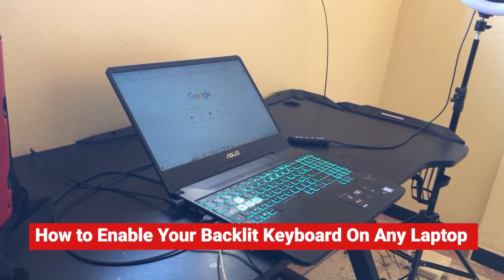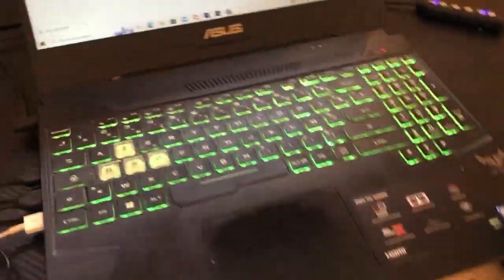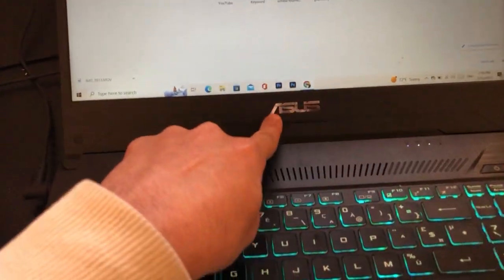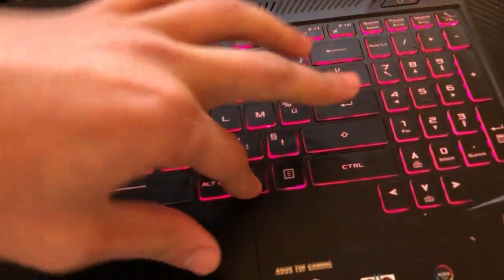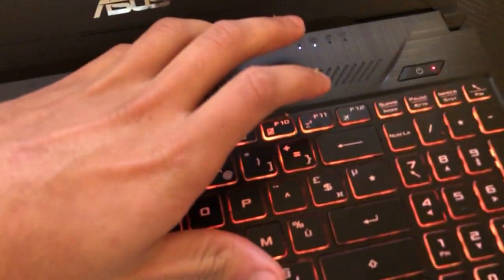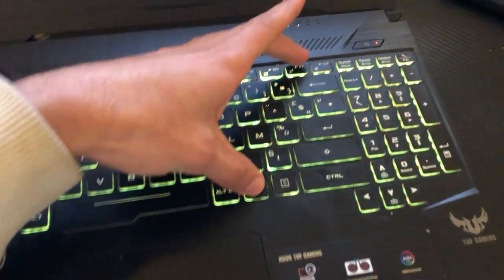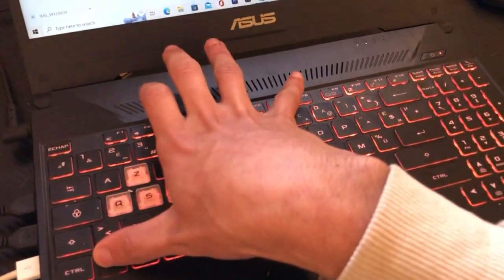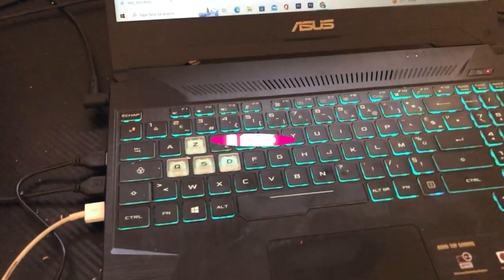How to Enable Your Backlit Keyboard On Any Laptop | Turn On Keyboard Light On Any Laptop ( EASY)